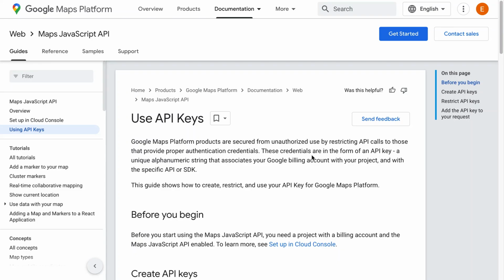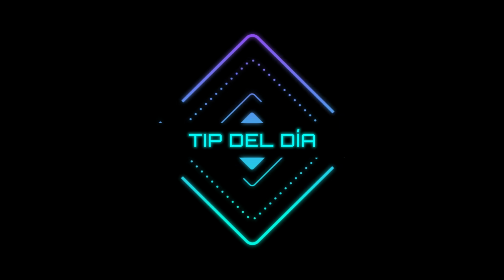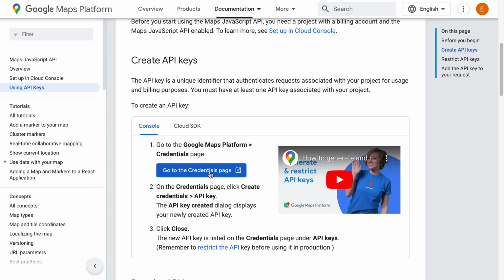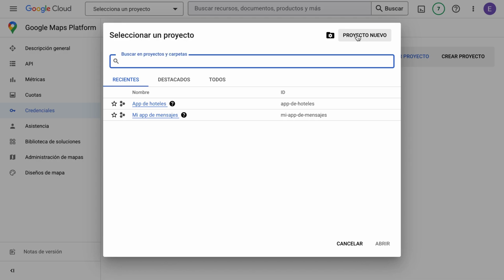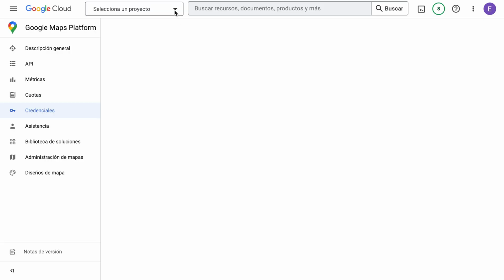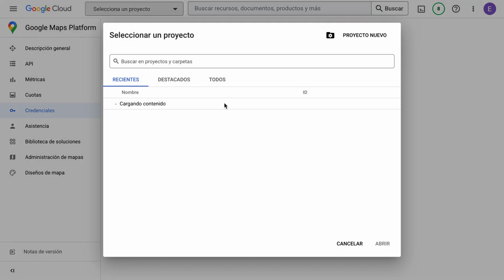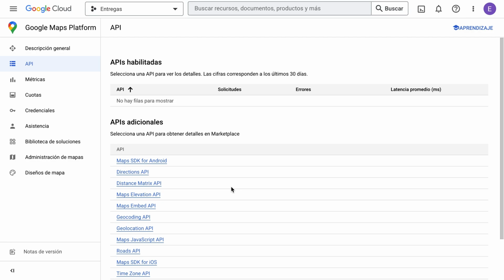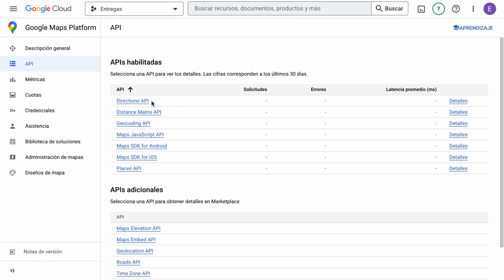How to Configure Google API Key? | Apphive Tips